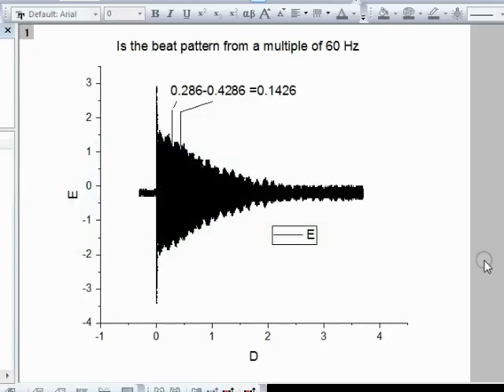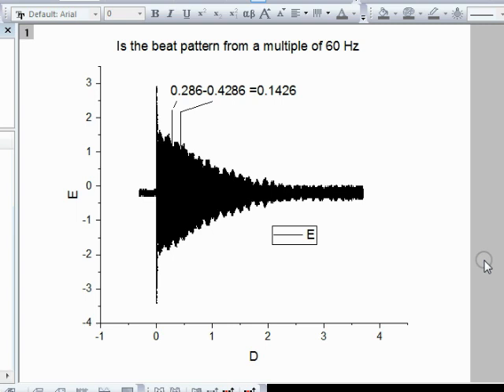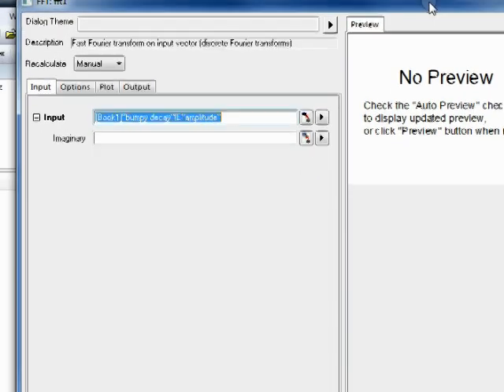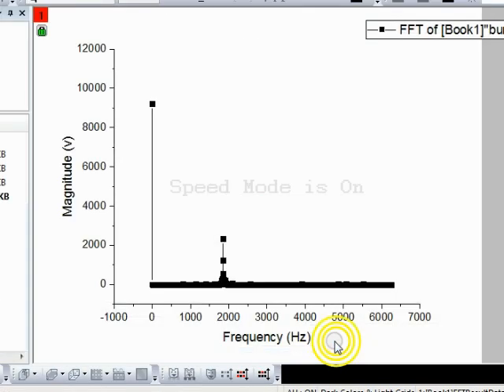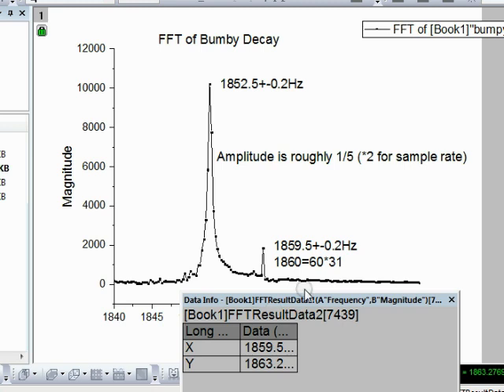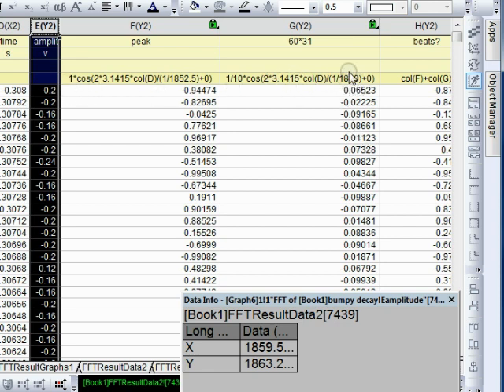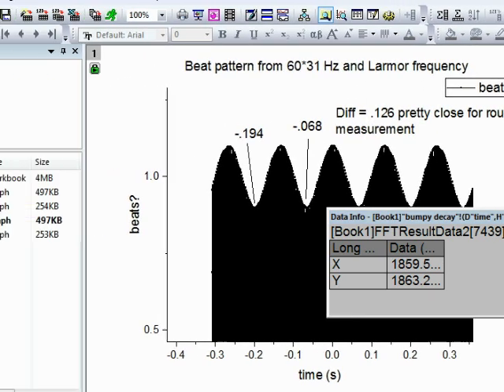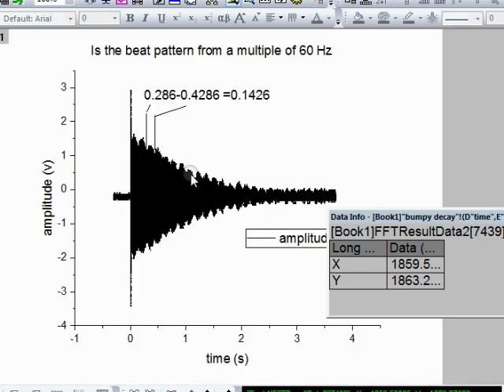EFNMR FFT in Origin2016 and Beat patterns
Teachspin's EFNMR continues to prove an exiting peace of equipment. Today, I looked into whether the beat patterns were caused by a multiple of line AC bleedover.

I also give a quick tutorial on FFTs in Origin2016.